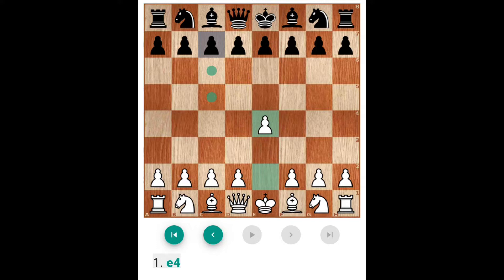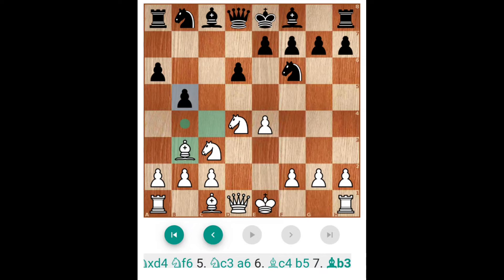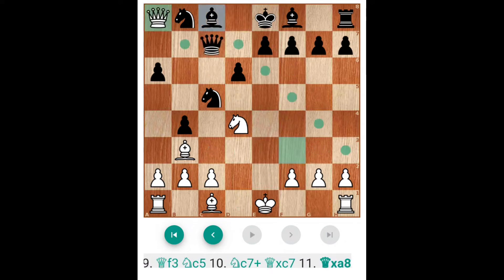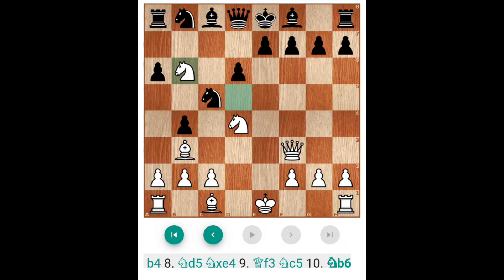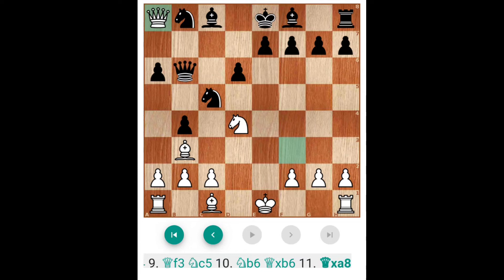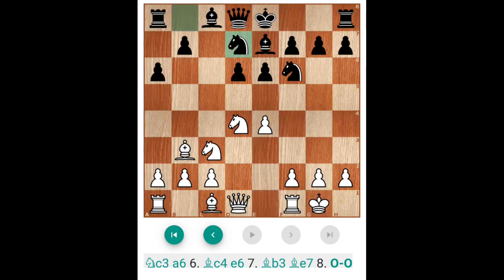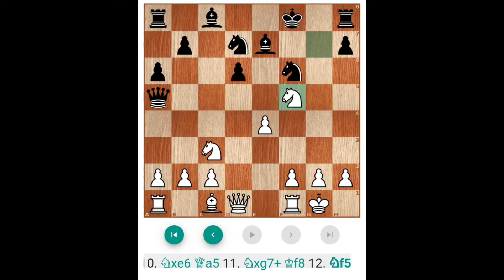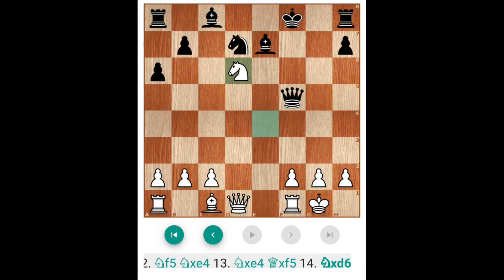Sacrifice in opening | Part 4 | By Mayur Patel